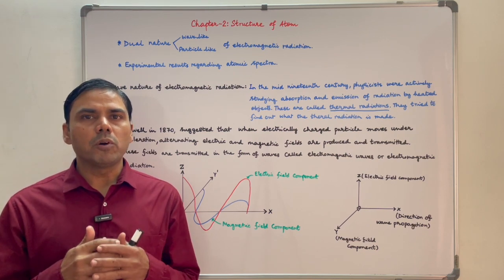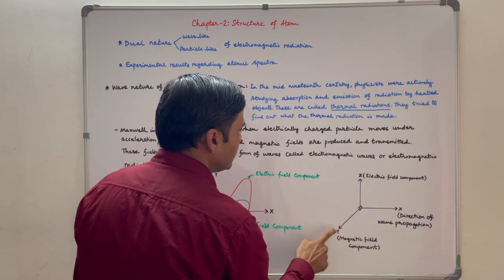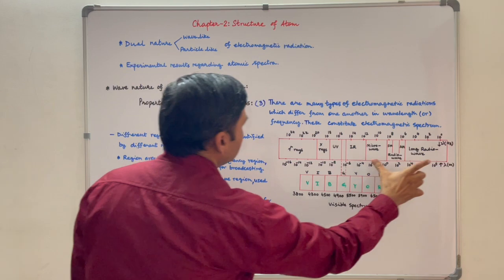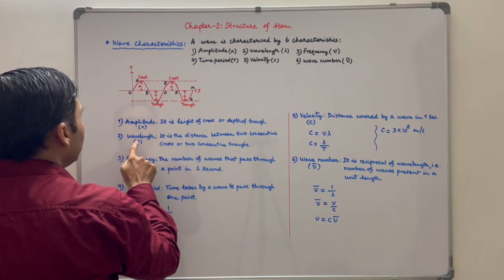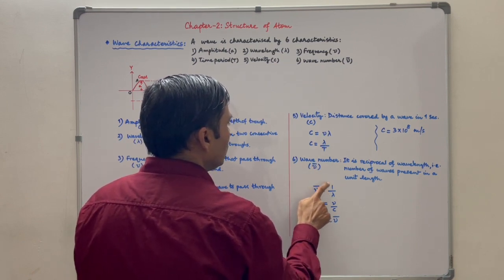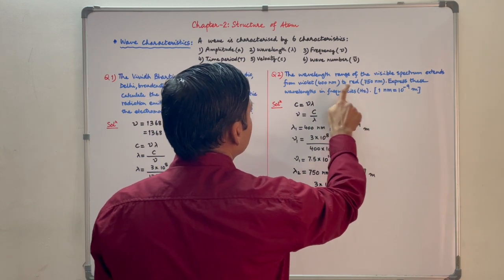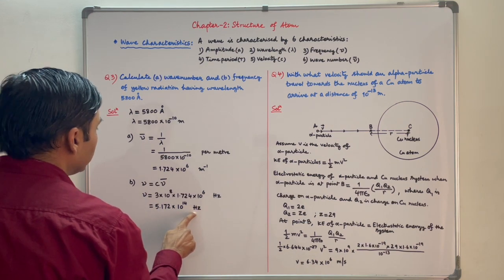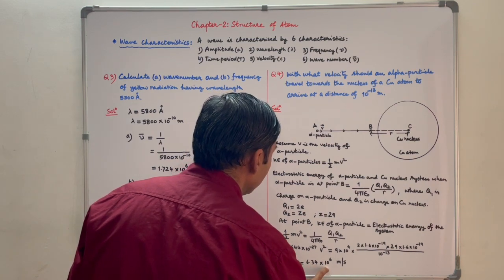IIT-JEE | Chemistry | Chapter-2: Structure of Atom | Part-3 | Early Birds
A thorough walkthrough of the topic: Structure of Atom, making concepts crystal clear with ample examples.

Sub-topics:
1) Wave nature of electromagnetic radiation
2) Wave characteristics

Previous Video: IIT-JEE Chemistry | Chapter-2: Structure of Atom | Part 2 | Early Birds